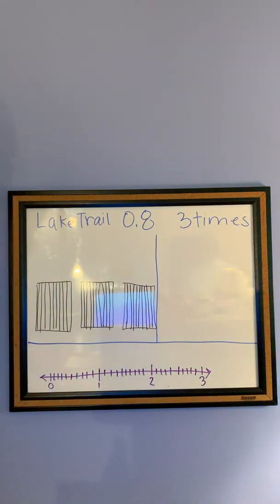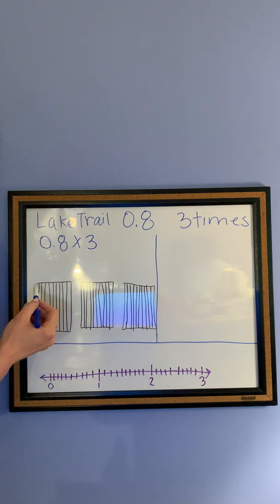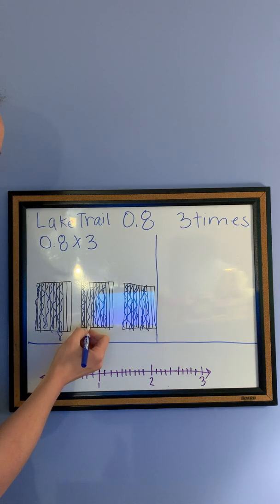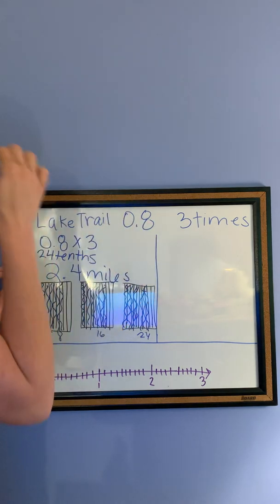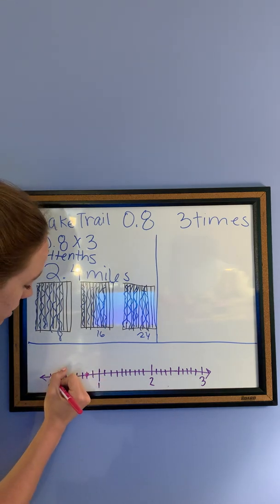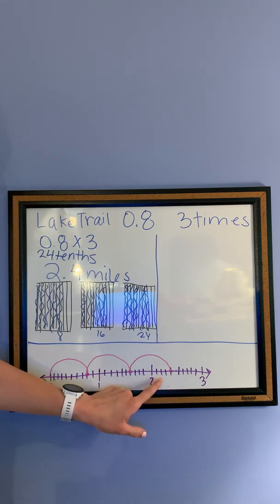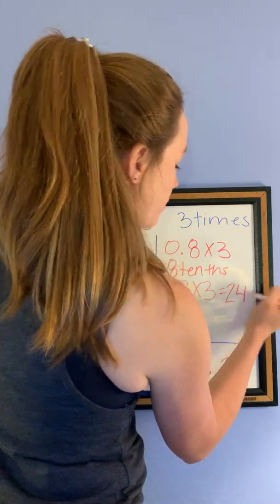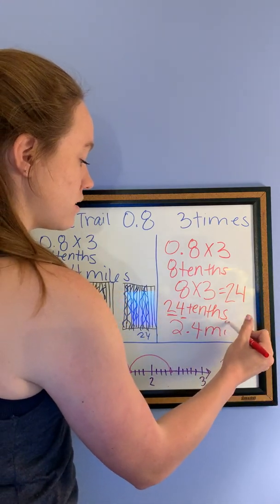Multipliying Decimals by a Whole Number Lesson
This video goes with Tuesday's math lesson!